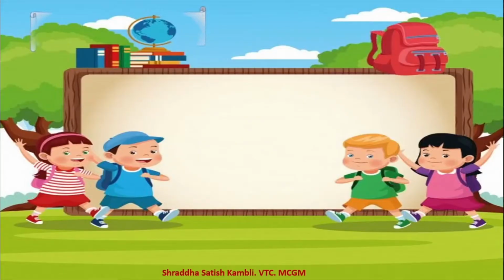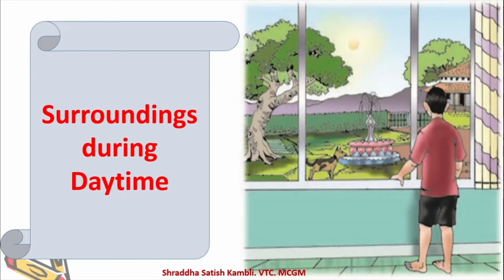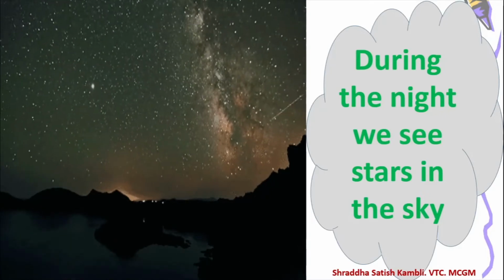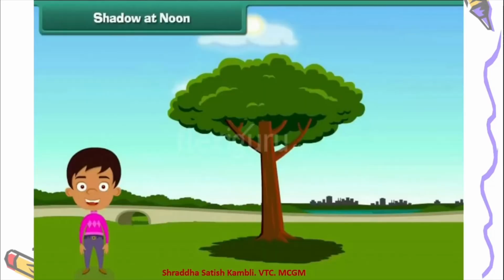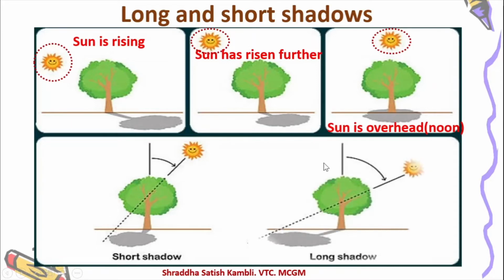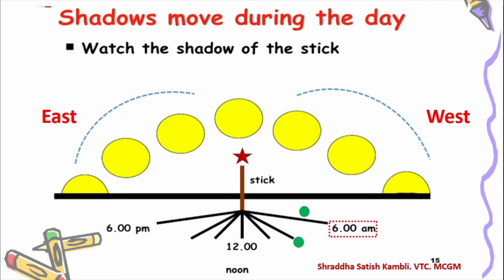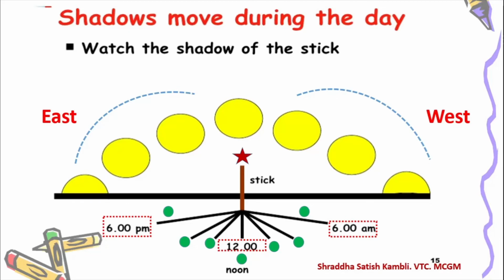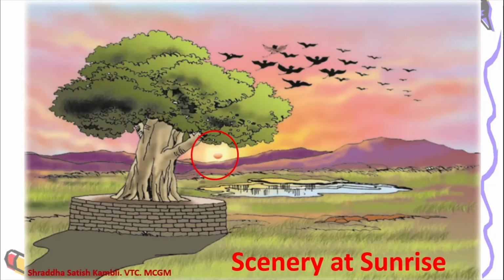Class 3 EVS L 25 Changes in our Surroundings ( part i ) by BMC VTC Teacher Shraddha Satish Kambli.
Std. : 3rd .
Subject : EVS .
Topic : 25 . Changes in our Surroundings ( part i ).
Teacher : Shraddha Satish Kambli .

Answer the following questions :
1 . How does the colour of the sky change after sunset ?
2 . How does the shadow change when the sun is directly overhead ?
3 . What differences do you see during the day and the night ?